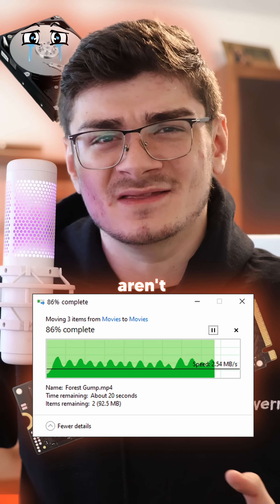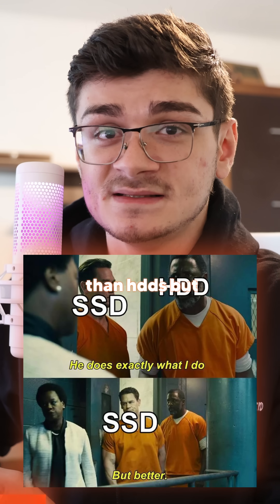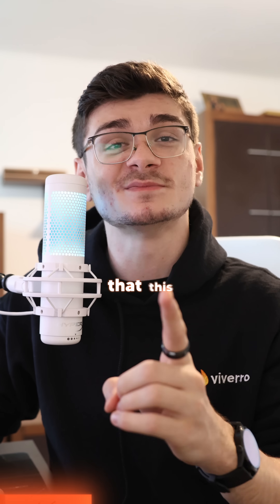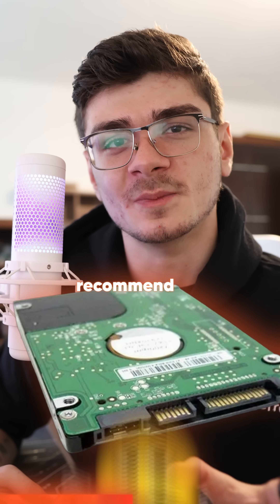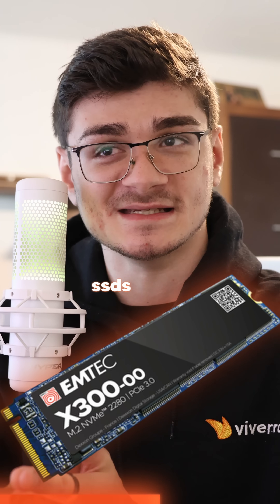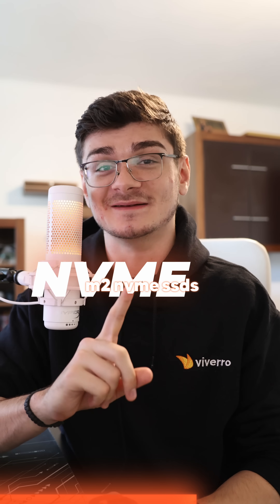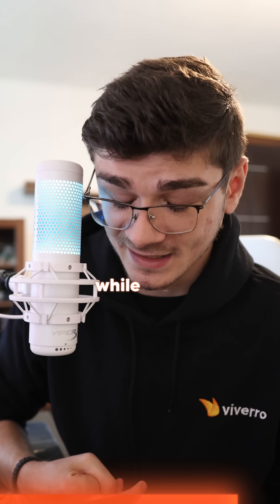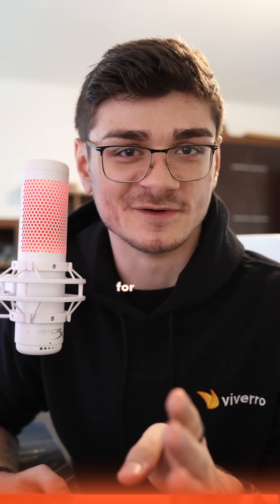IS THIS THE BEST SSD FOR YOU?!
Upgraded from an HDD to an SSD but still not seeing lightning-fast speeds? It might be because not all SSDs are created equal. SATA SSDs are limited to around 600MB/s, while NVMe drives can reach blazing speeds of up to 15GB/s. The generation and specs of your SSD matter more than you think!